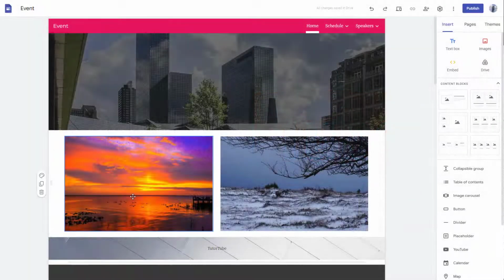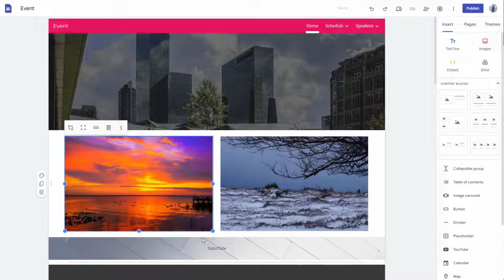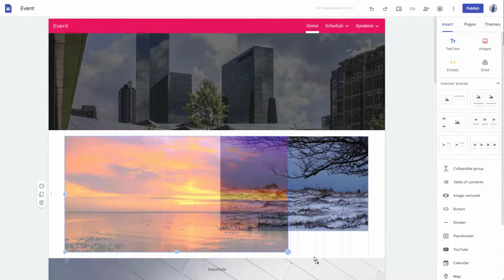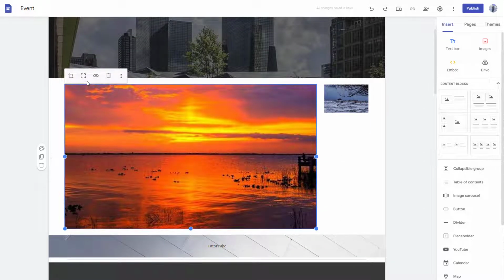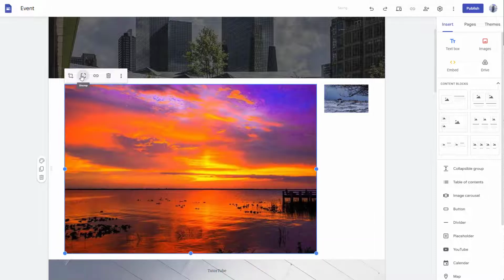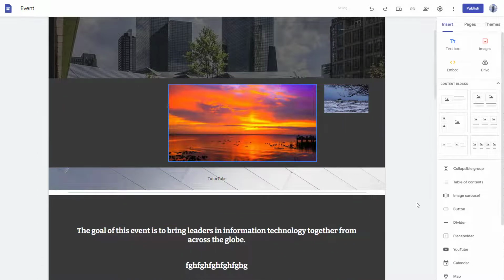Google Sites Tutorial - Lesson 25 - Image Placeholders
In this tutorial, we will be discussing about Image Placeholders in Google Sites